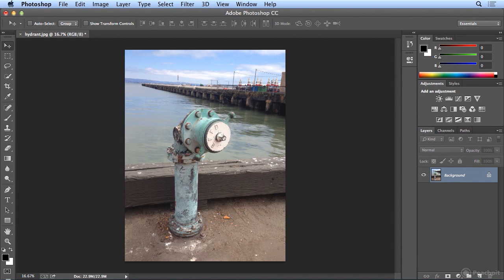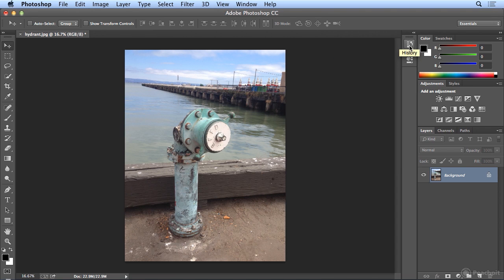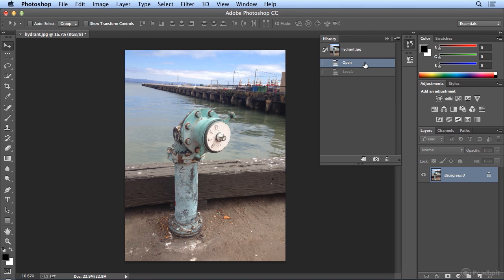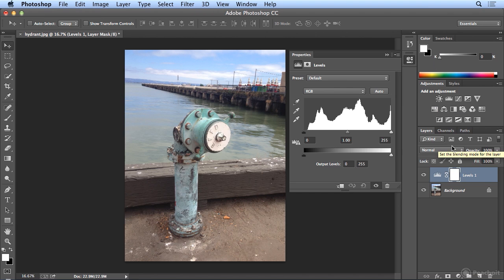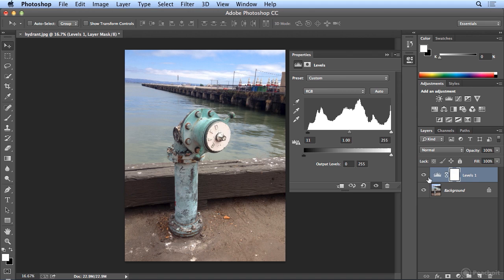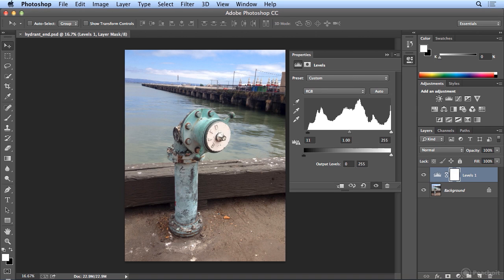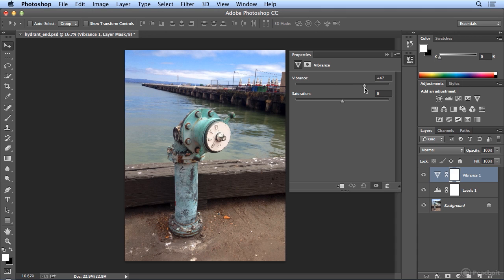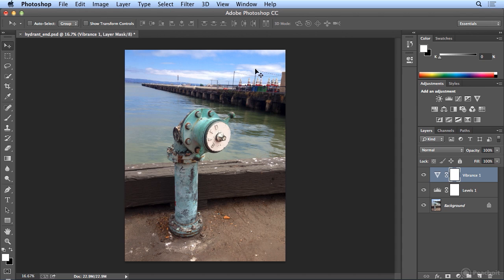036.Non-destructive Editing Using Layers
036.Non-destructive Editing Using Layers